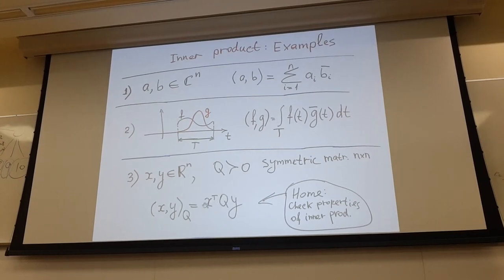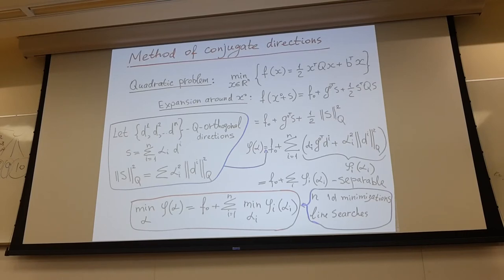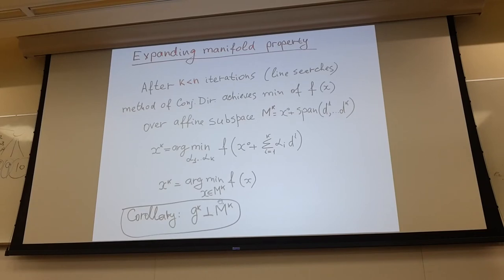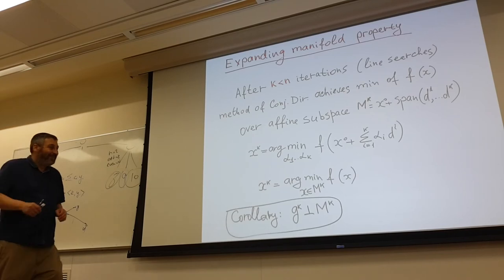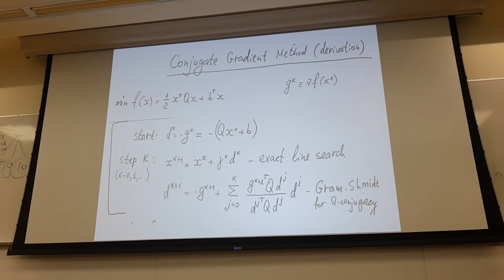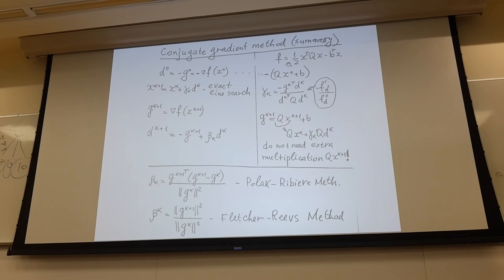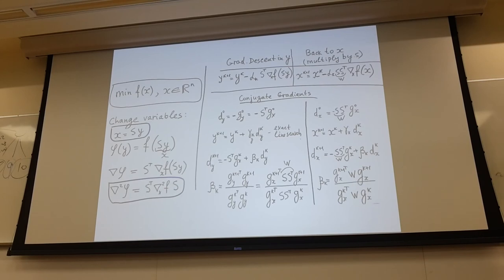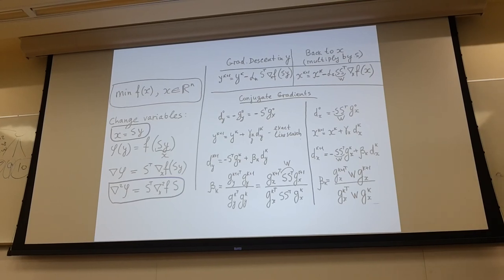Conjugate Gradient class 30.04.2019